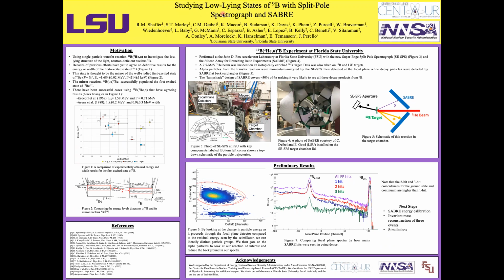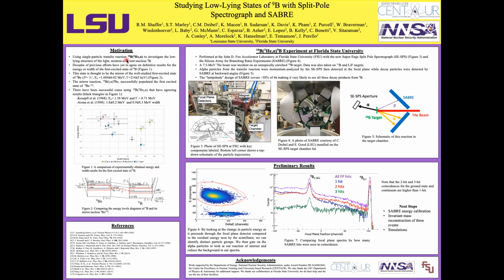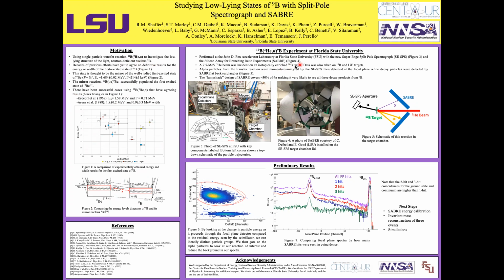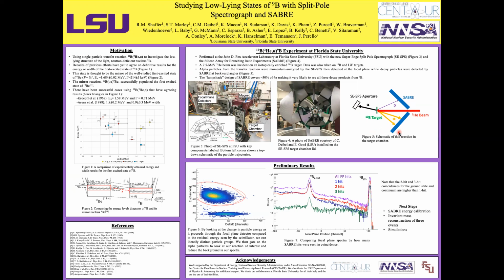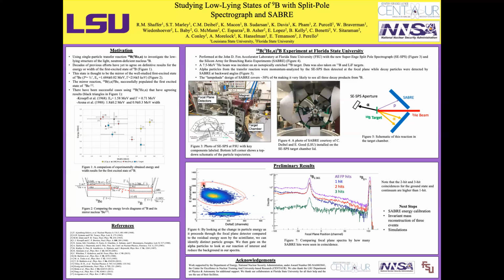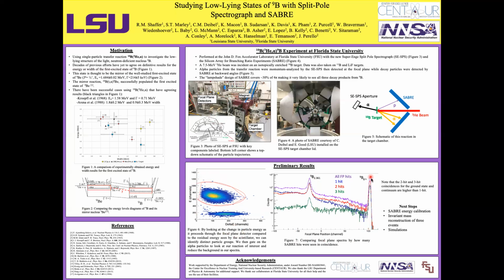R. Shaffer SSAP 2022